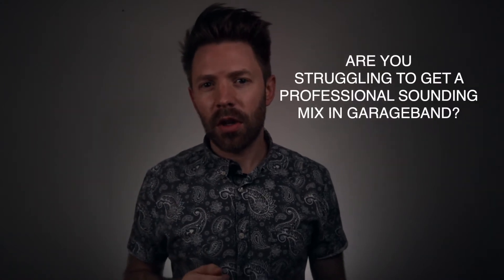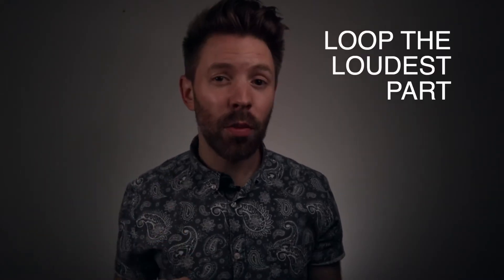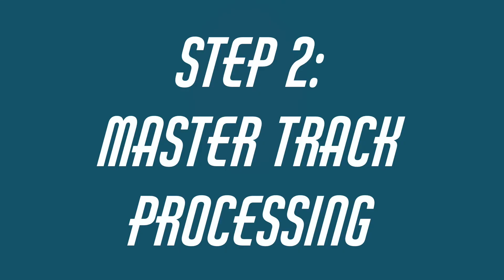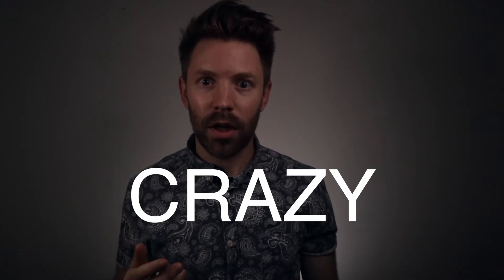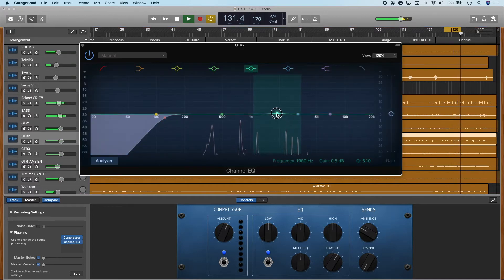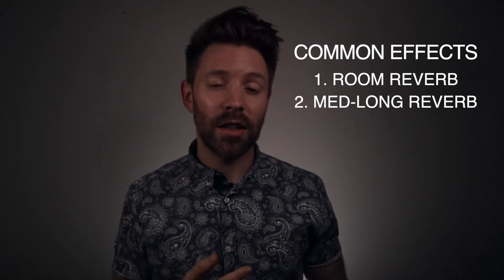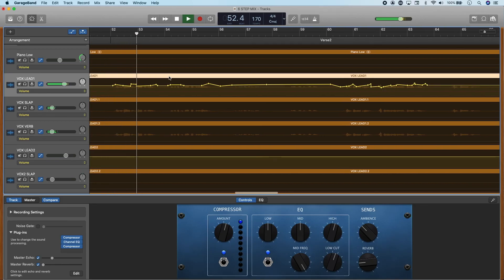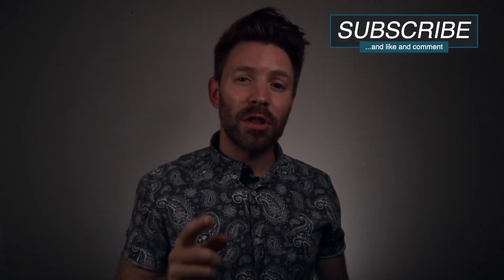Mix Like a PRO in GARAGEBAND (Advanced Mixing Tutorial)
Are you struggling to get a professional sounding mix in GarageBand?  In this video I walk you through the 6-step process to STEP up your mixes (get it?)